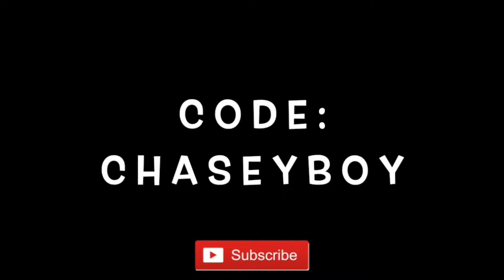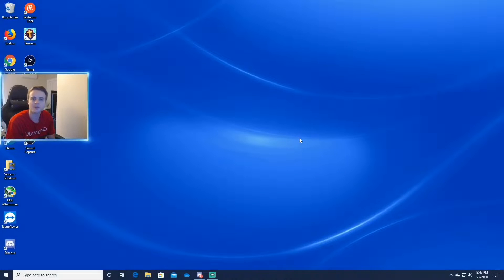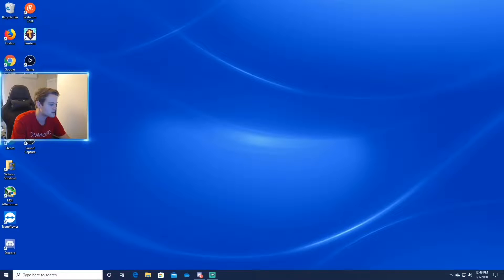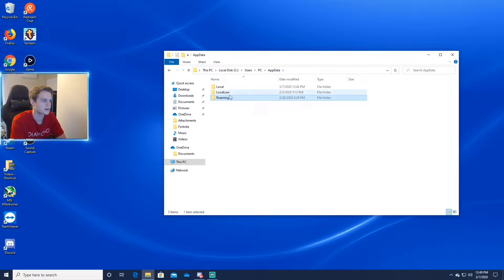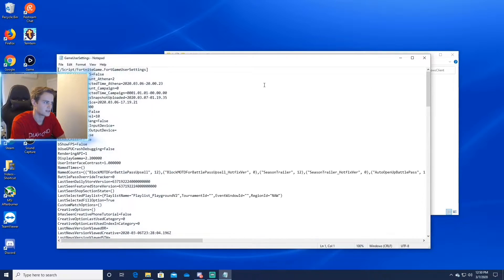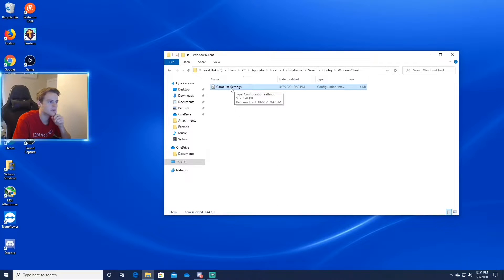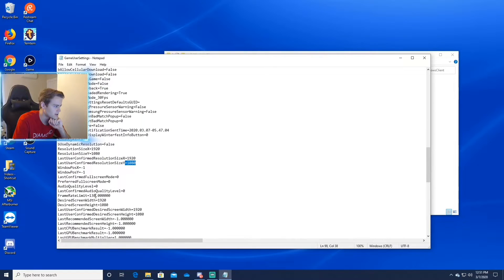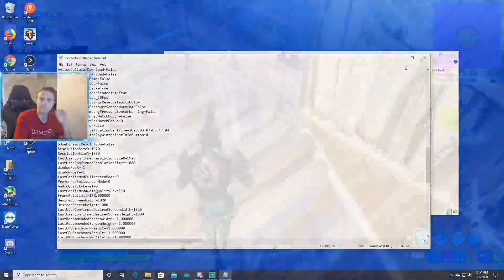2023 How to Cap Your FPS on Fortnite Pc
How to Cap Your FPS for Fortnite Pc - Custom FPS Fortnite
How to cap your frames

—Creator Code: Chaseyboy—
Fortnite Xbox Controller Semi-Pro with 1800+ Wins

Gt: Young Chaseyboy
Epic Games: Chaseyboy.